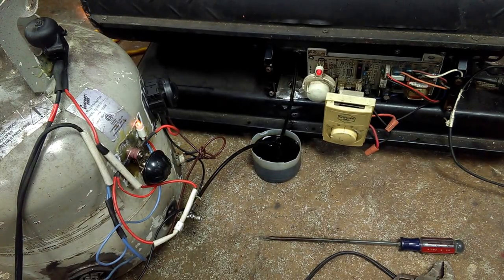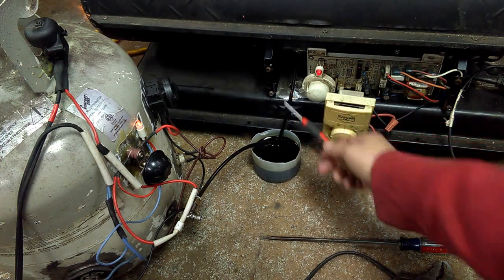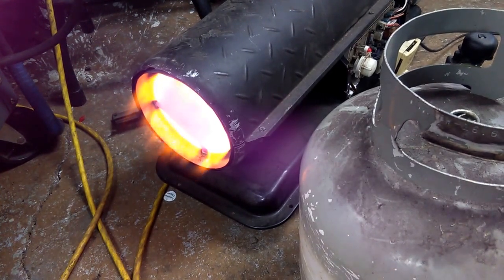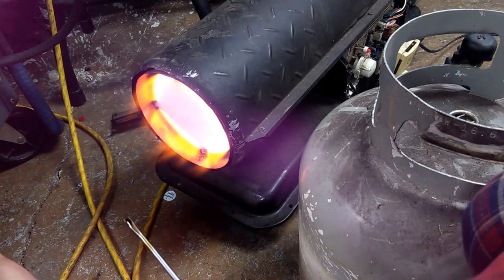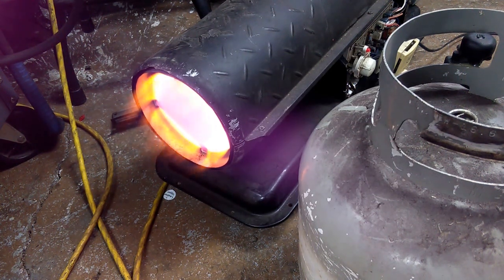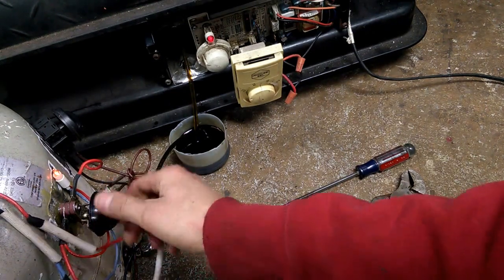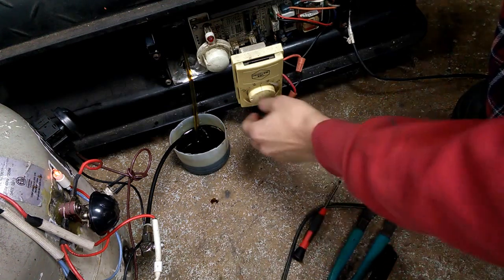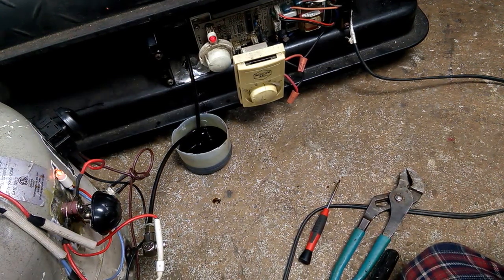Torpedo Heater Running On Waste Motor Oil Fed By New DIY Preheater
Here is a video of my preheater feeding my torpedo heater.  This is the preheater that I show off in my other video on my channel.  I started the heater on a little diesel fuel that was left in the tank then swapped it over almost immediately to waste oil.  I had to crank up the feed pressure to almost 5psi to get a flame that would stop the flame sensor from shutting the unit down.
Please note that I am only running this as a proof-of-concept I don't use it to heat my garage. I know that burning waste motor oil in a confined space is not a good idea.